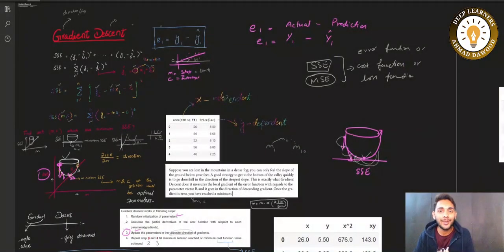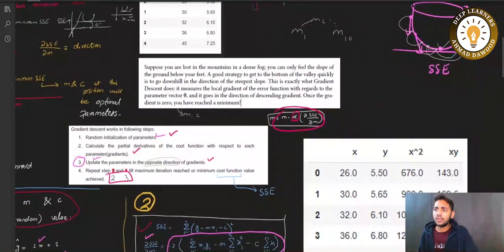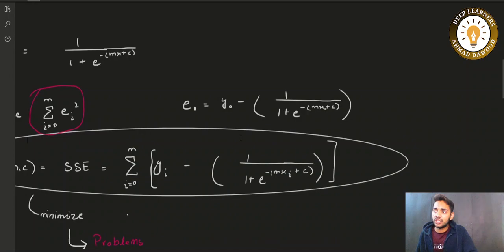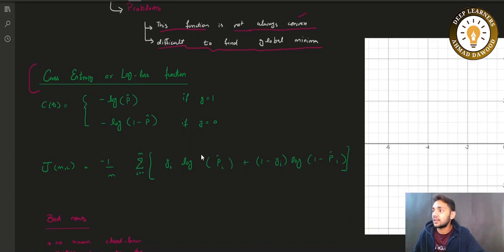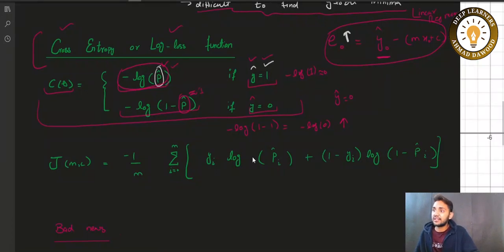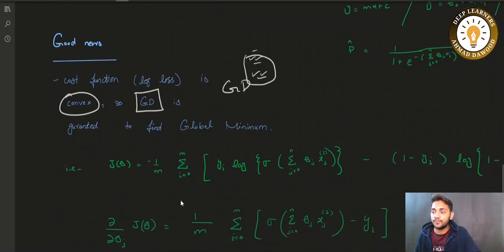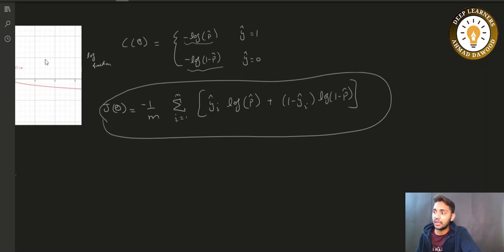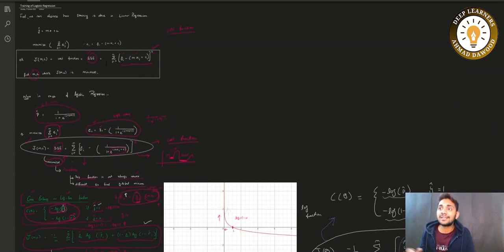3--Concept of Training Logistic Regression and the Role of Log-Loss as Cost Functions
In this lecture, we will explore the concept of training logistic regression, which involves iteratively adjusting the model parameters to minimize the cost function. We will discuss why the Mean Squared Error (MSE) cost function cannot be used in logistic regression, and why log-loss or cross-entropy functions are more appropriate. We will explain the mathematics behind these cost functions and how they are used in logistic regression.